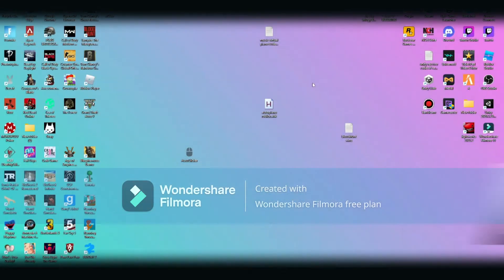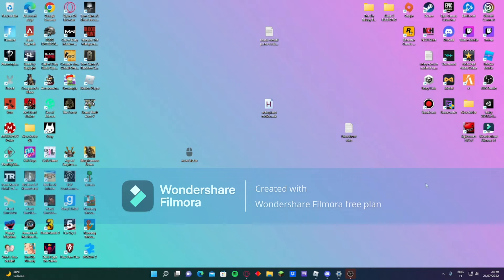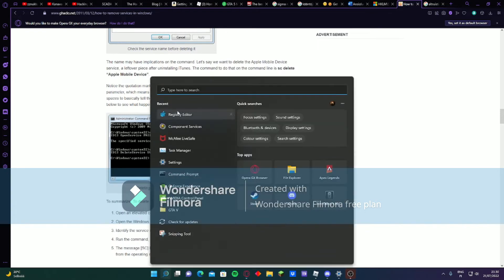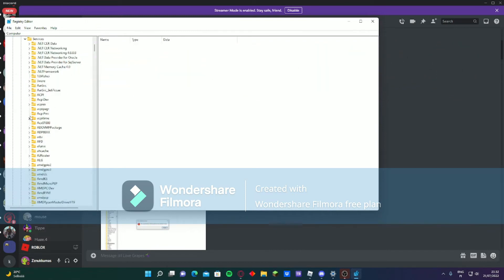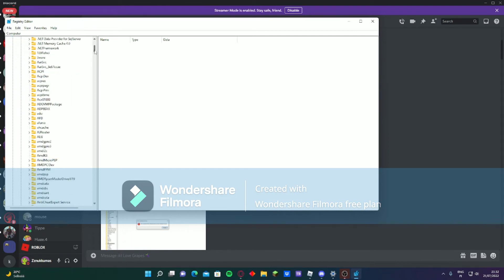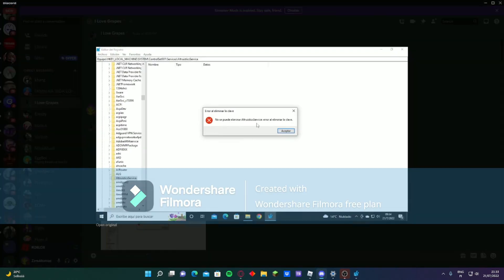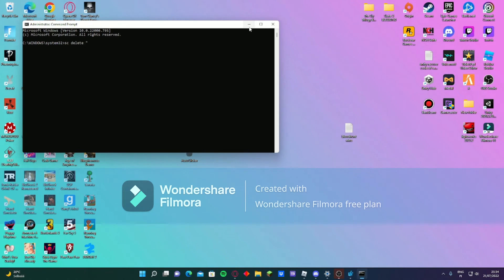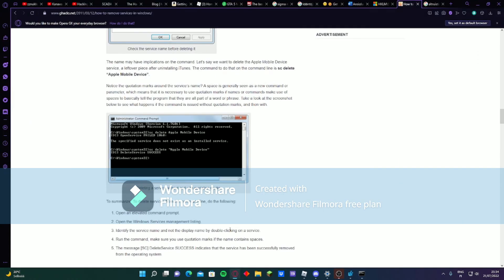How to delete Altruistic service on Registery editor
and also BIG thanks to I Love Grapes (on discord=hisname). i could not see this if he had not told me about this and i would leaved it stay on my computer because i didnt check that !

GG altruistic is gone now FOREVER!!!